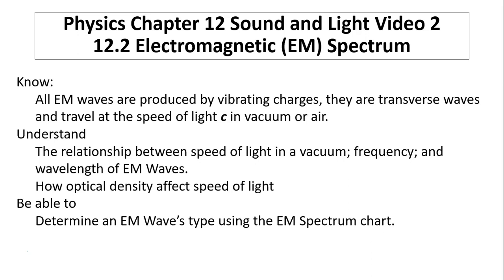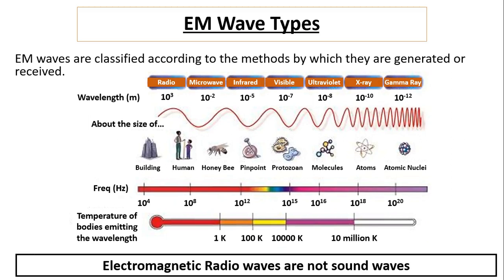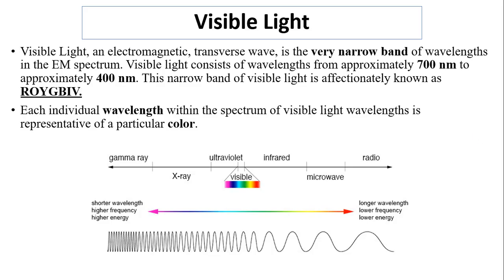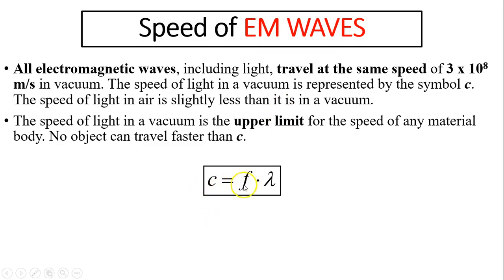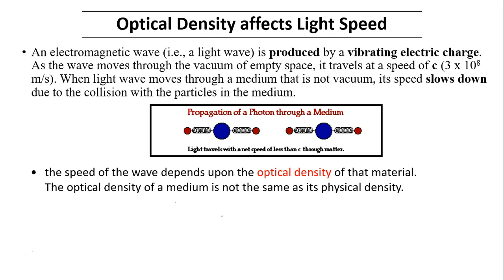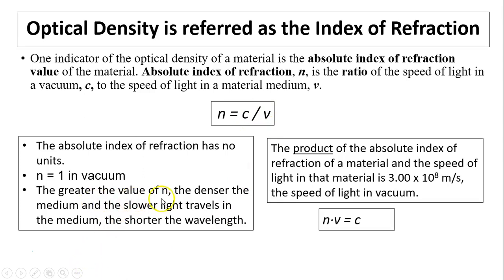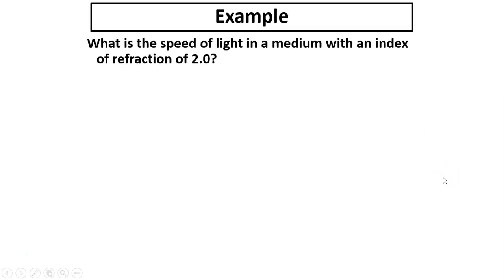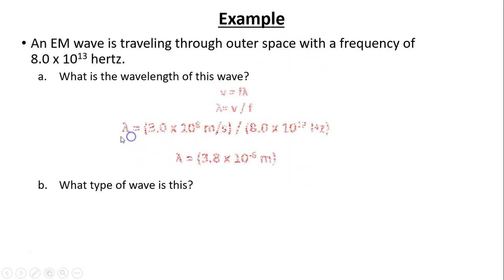12.2 Electromagnetic (EM) Spectrum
New York High school Regents physics